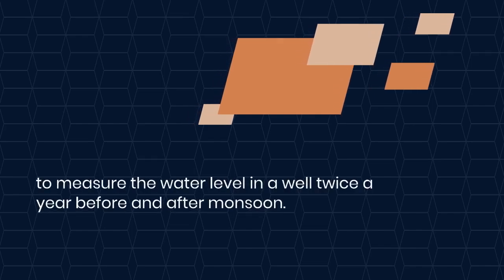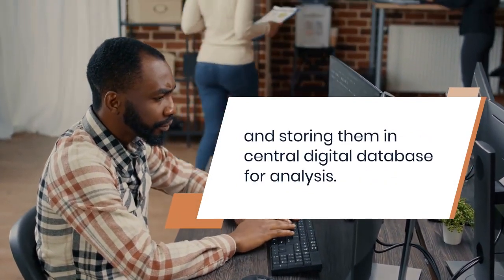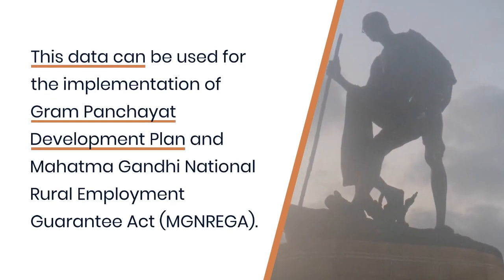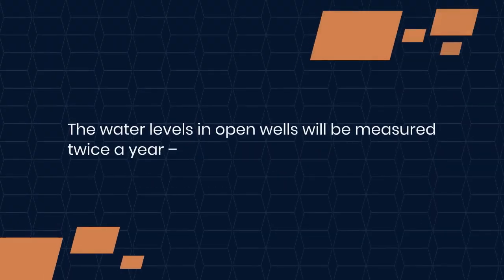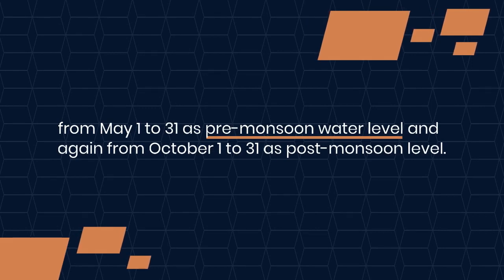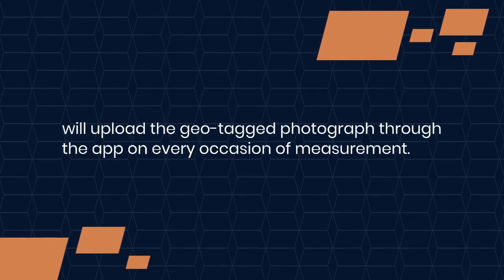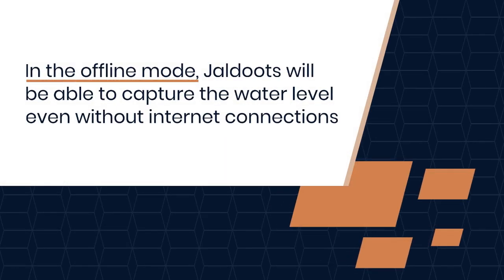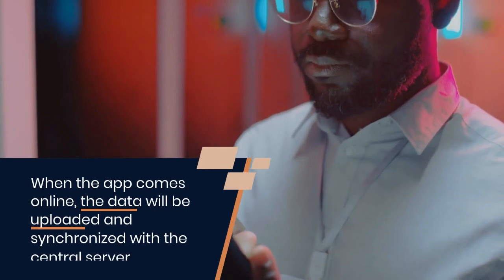JALDOOT App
Welcome to Relic Curio UPSC TNPSC Academy, your one-stop solution for UPSC TNPSC preparation.

Short videos will be teaching you daily on this channel. We will cover the entire syllabus, strategy, updates, and notifications which will help you to crack the UPSC TNPSC exam.

During the session, our videos will be sharing a lot of tips and tricks to crack the exam. UPSC TNPSC aspirants who are preparing for their exam will be benefited from this channel.

RC Academy platform has the best educators from all over the subject area, who take classes every day.
GROUP 1
GROUP 1A
GROUP 2
GROUP 2A AND ALL GROUP EXAM

Feel free to spread the word – share the videos with your friends and classmates.